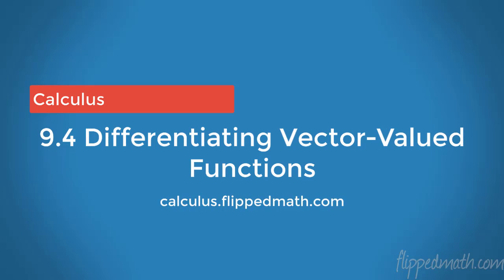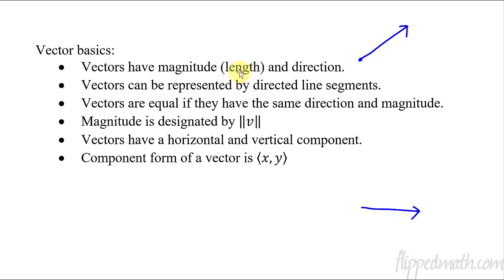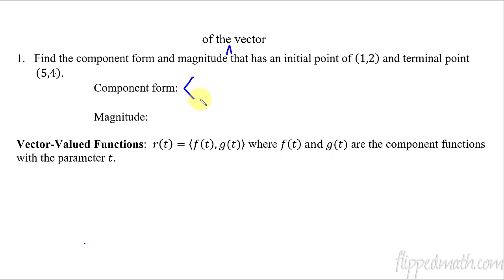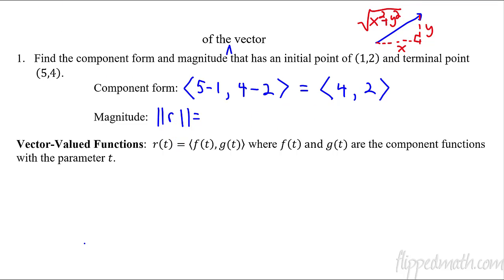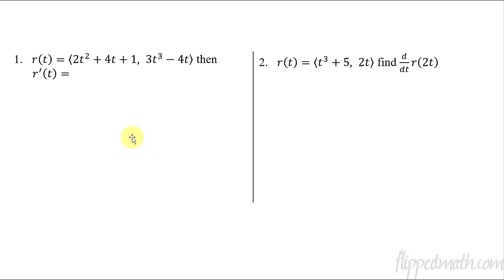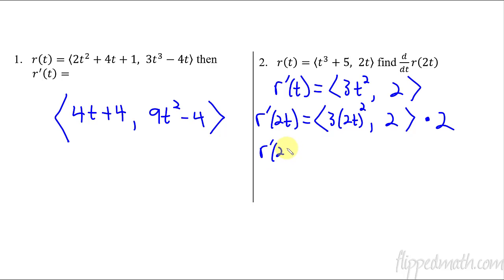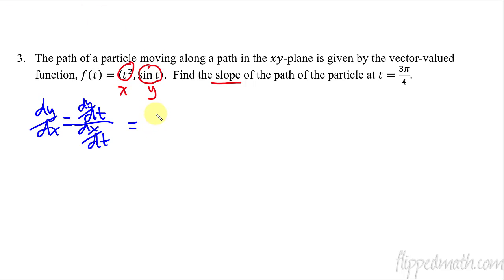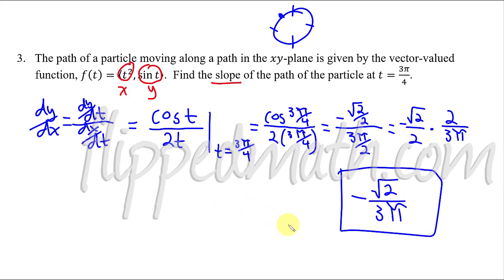Calculus BC – 9.4 Defining and Differentiating Vector-Valued Functions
To skip the vector review and jump into the calculus portion of the lesson, go to 5:51 of the video.